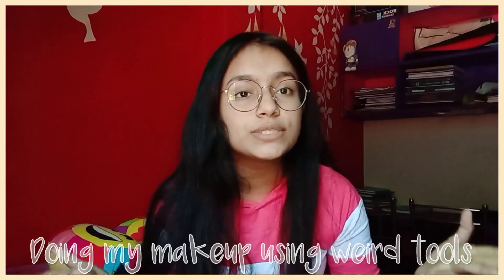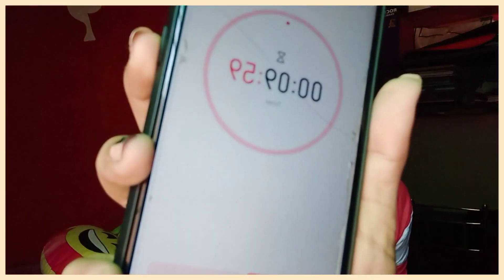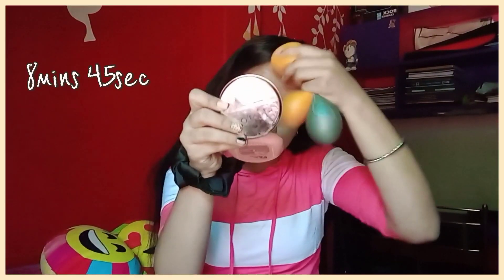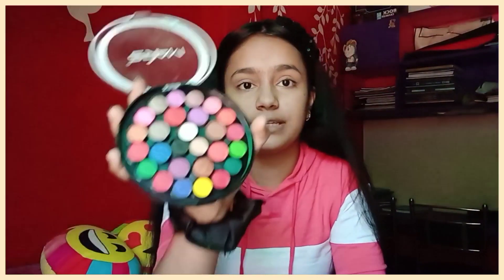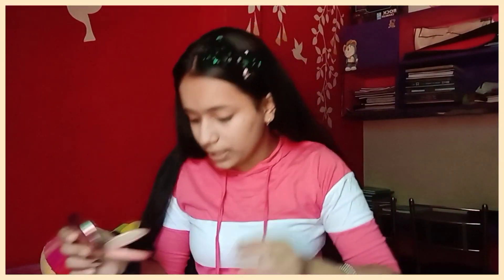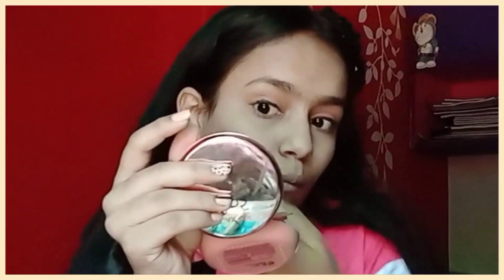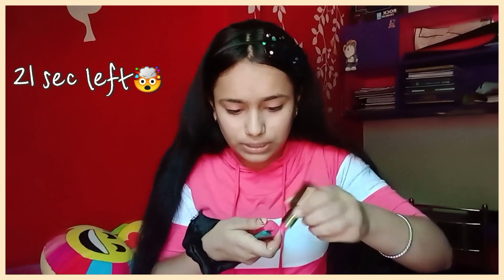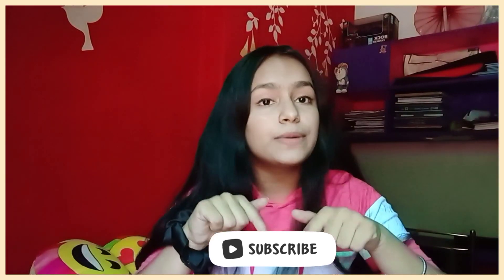Weird tools make-up challenge in*10mins*😱| the smiling girl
Hey everyone 👋
Watch the video till the end!!